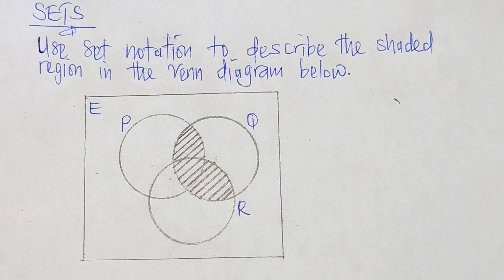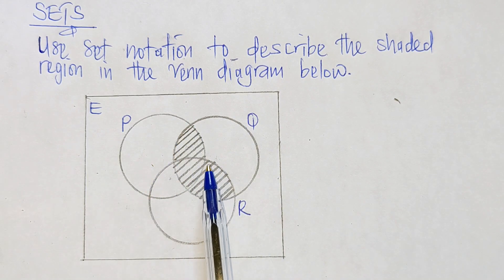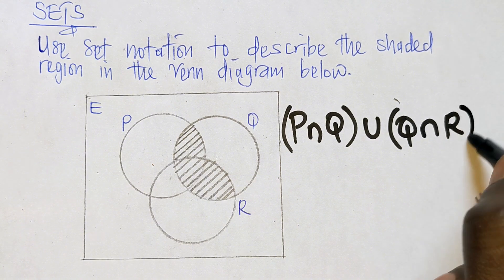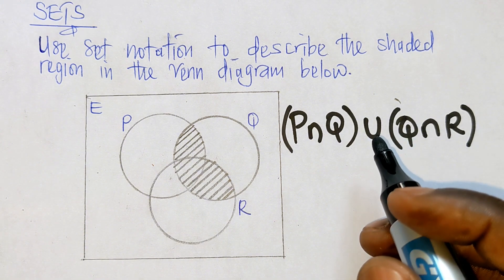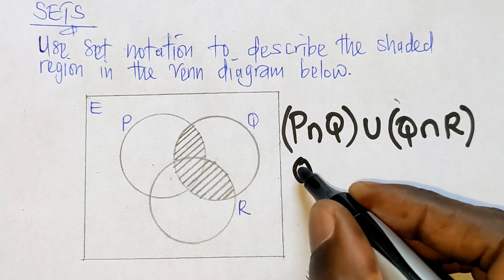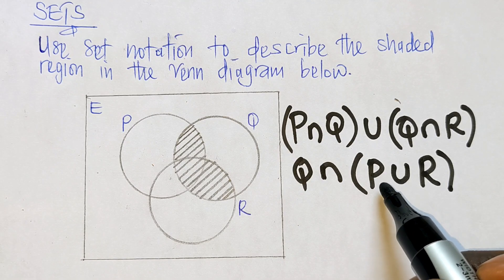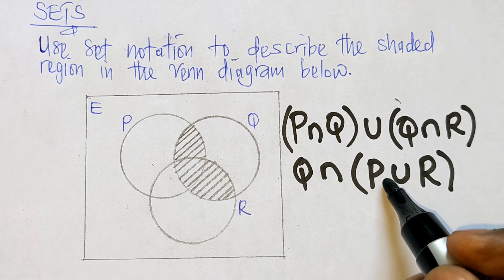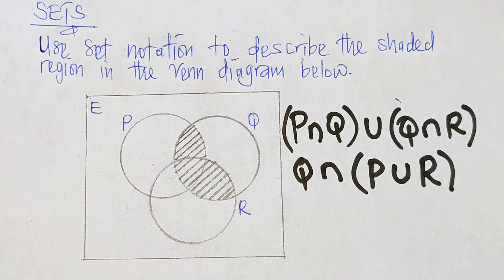Sets | Describe the shaded region